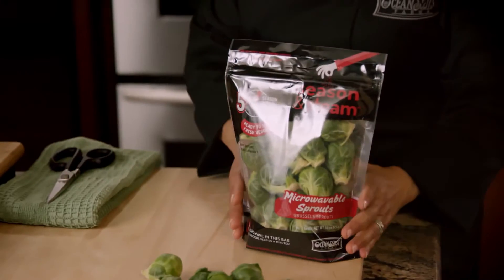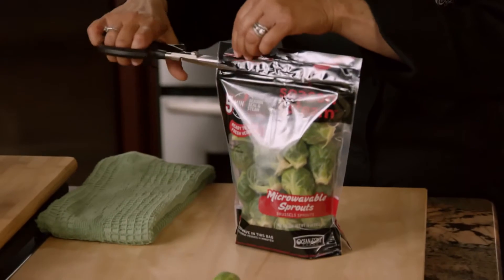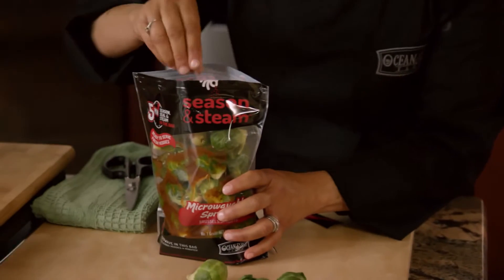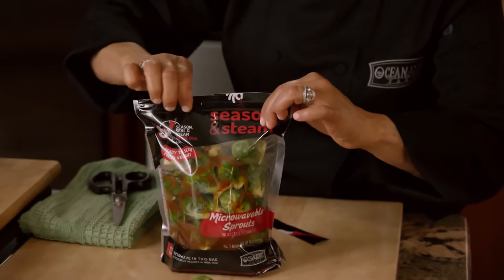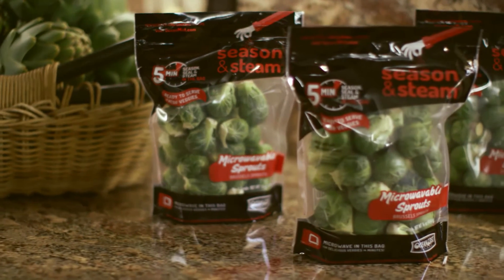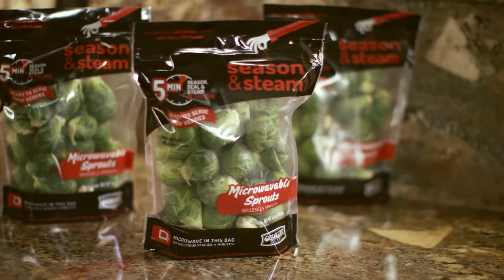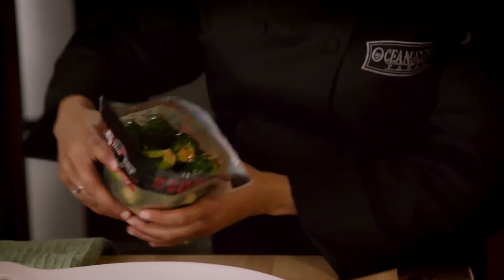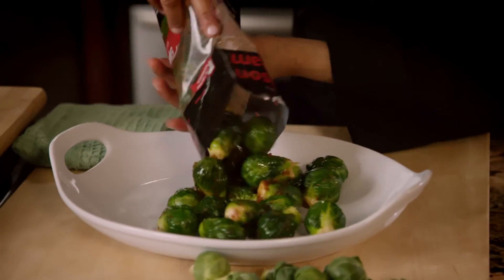Season & Steam Microwaveable - Marinated Brussels Sprouts